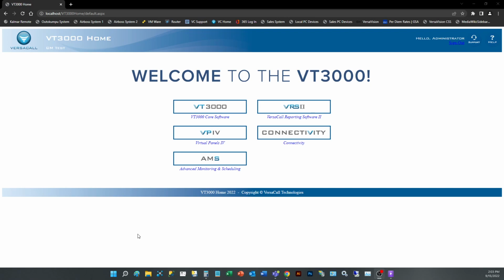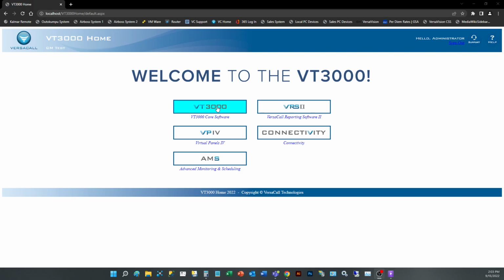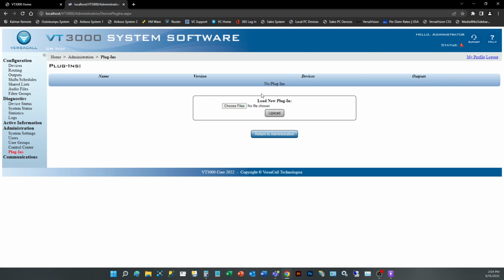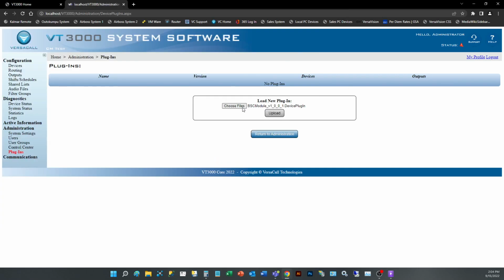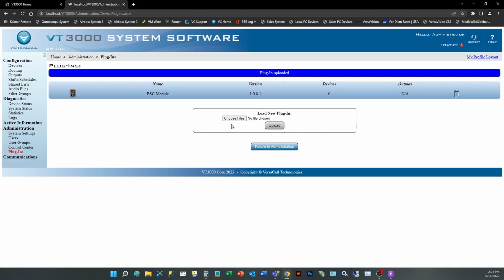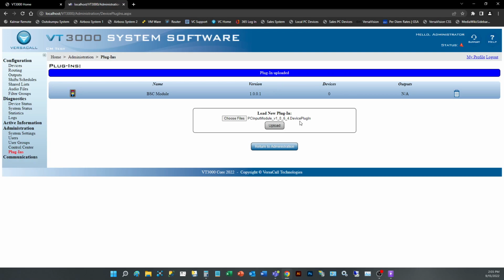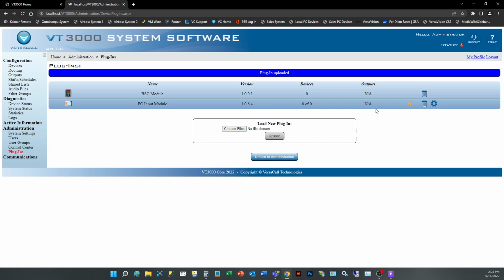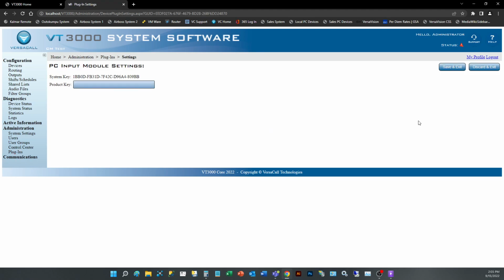VersaCall - VT3000 How To Video - Install Device Plug In